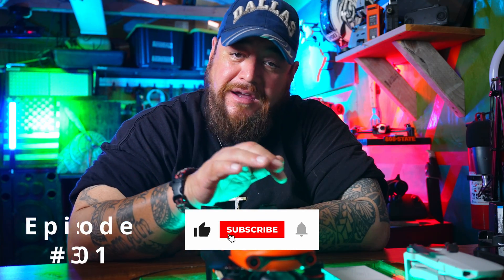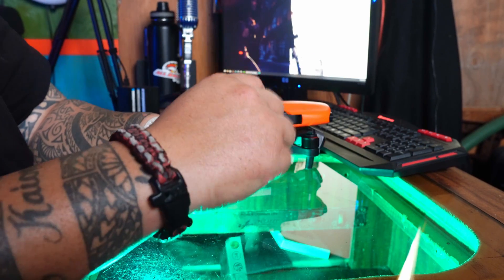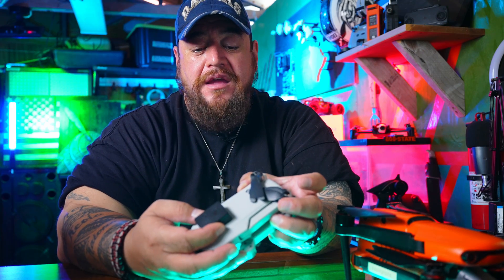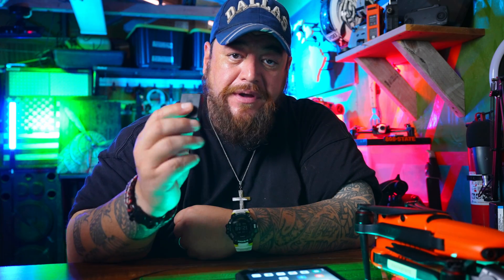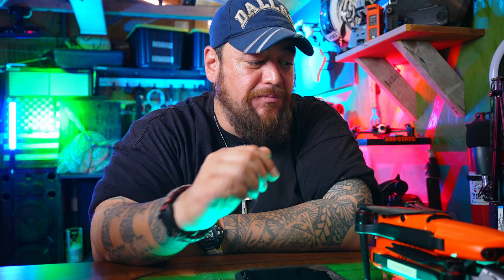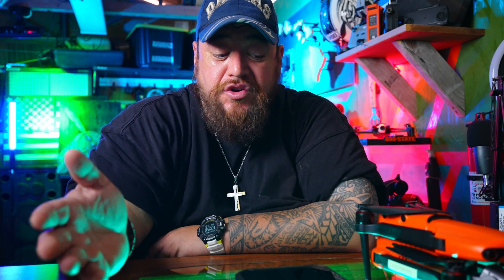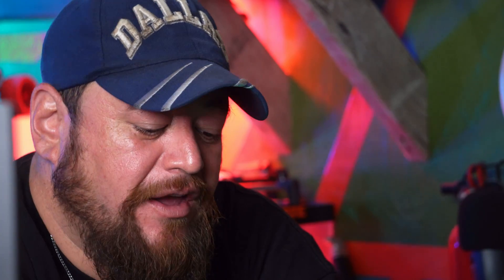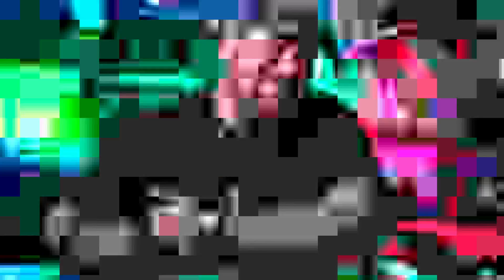How to make your Drone Remote ID Compliant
If your Drone is Not Remote ID compliant, here is a module to add for you to make it compliant and have no worries.

Equipment used in this Episode :
Main Camera
Main Camera Lens
Side View Camera
Side View Camera Lens
Main Drone Camera
Main Drone Camera Lens
Side View Drone Camera
Side View Drone Camera Lens
Autel Evo 2 Pro Bundle
DJI Mavic Mini Bundle

PRIVACY POLICY and FULL DISCLOSURE:
808-Stat3 is a participant in the Amazon Services LLC Associates Program, AUTEL Partner Program and eBay Network Partner Program, an affiliate advertising program designed to provide a means for sites to earn advertising fees  by advertising and linking to amazon.com and auteldrones.com and ebay.com.
This makes it possible for me to make more videos. I will always try and post the cheapest links available for you and I periodically update my links on ALL Videos. Thank you so much for participating and helping me out.